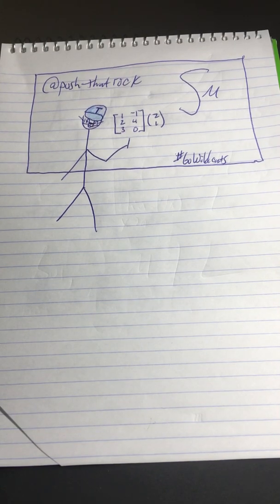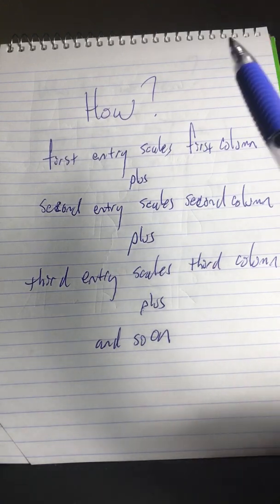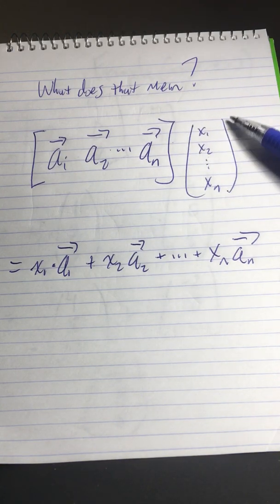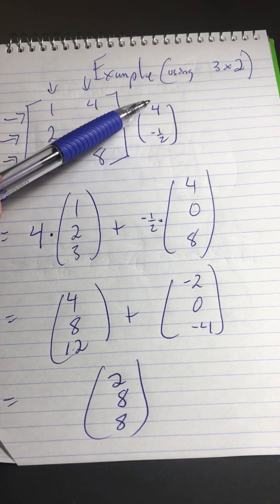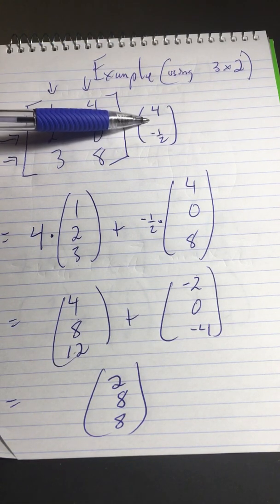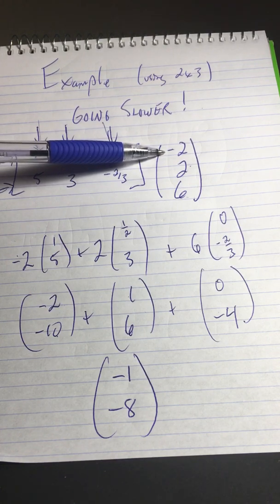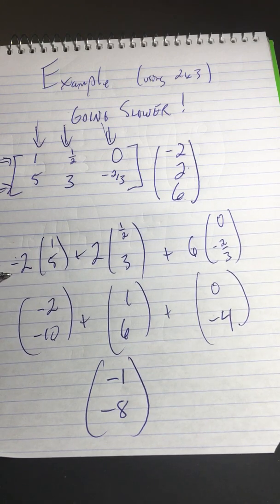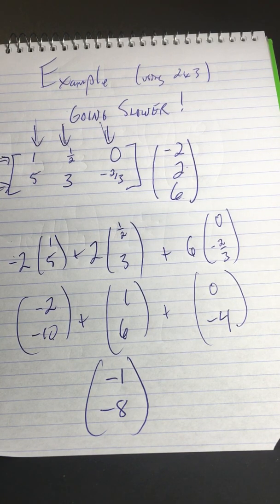Matrix-Vector Mapping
Matrices as Functions aka Matrix-Vector Transformations